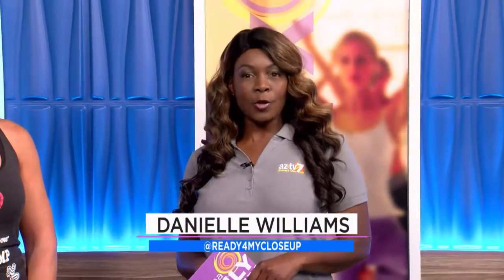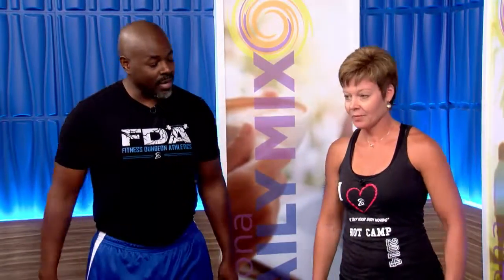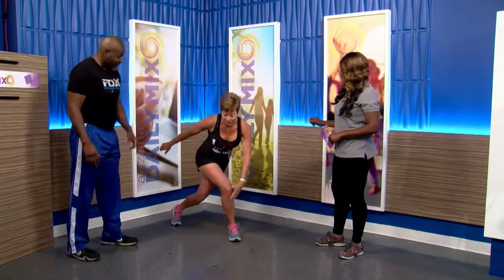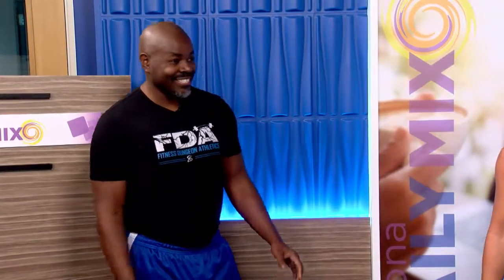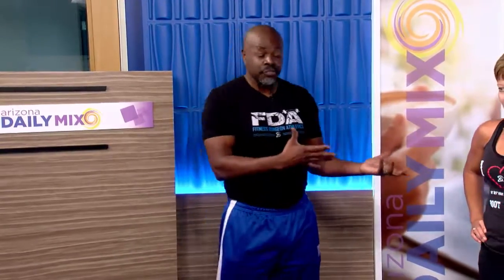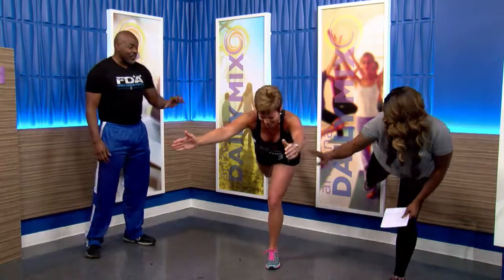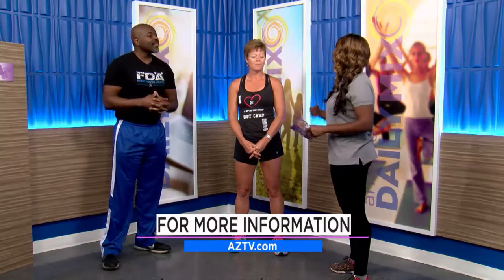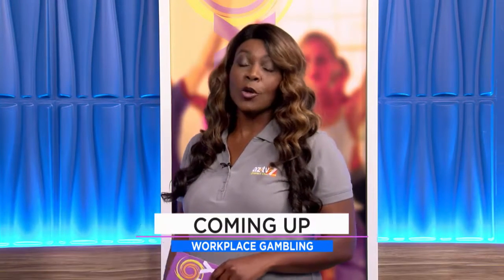AZ Daily Mix Show - Getting Bikini Ready - Tips for Your Favorite Personal Coach/Trainer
I just love to sharing bikini body exercises with my girl Danielle.  They really know how to have fun on the show!

I am Xavier Smith, the founder of Xcellent Solutions LLC.  My personal and business mission is to IMPACT - INSPIRE - & IMPROVE the lives of others!

On this page you will find videos and information that is all designed to IMPROVE your life for the better!

Fitness, fitness & boxing products and other videos that will help you IMPACT - INSPIRE & IMPROVE your life for the better!